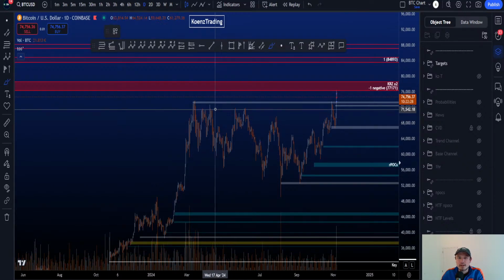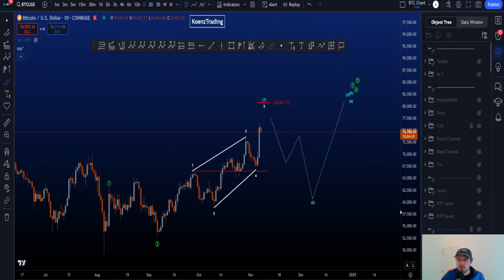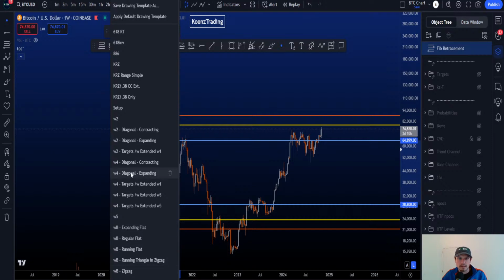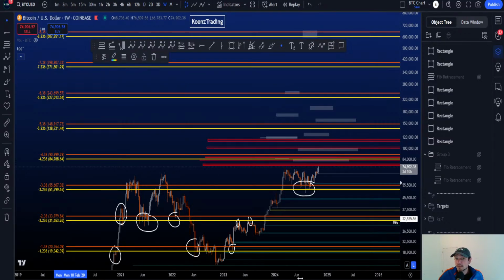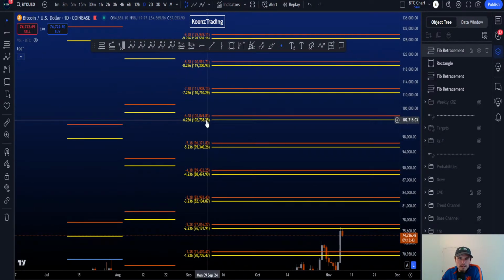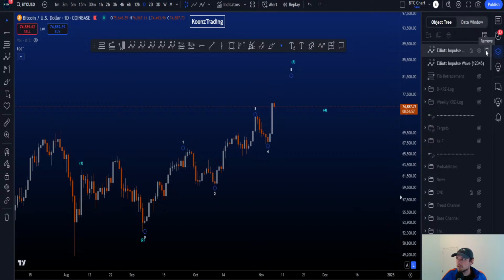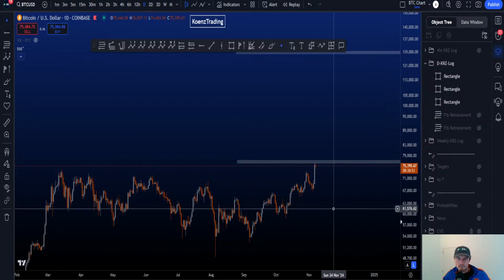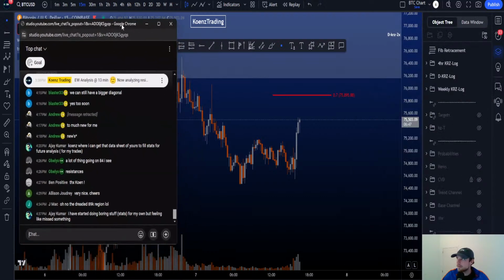🔴Finding Resistance Above ATH - How? | Chatting & Q&A | Trading Psychology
▶ LINKTREE:
🔹My Real-Time Tradingview Trading Chart
🔹Crypto Trading Education (Elliott Waves)

▶ TIMESTAMPS
0:00 Introduction
17:13 EW Analysis
37:30 KRZ Targets & Chatting

See my email in the channel description!